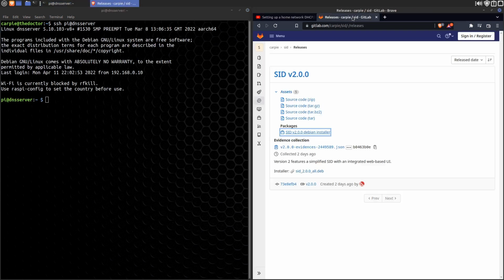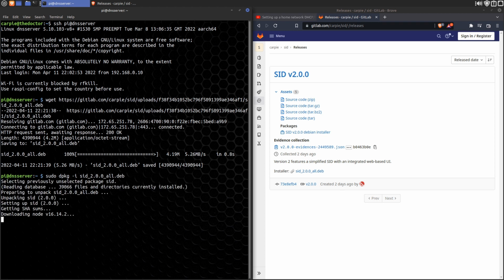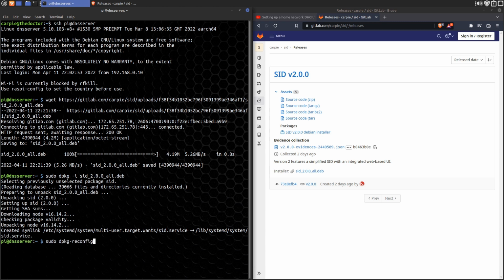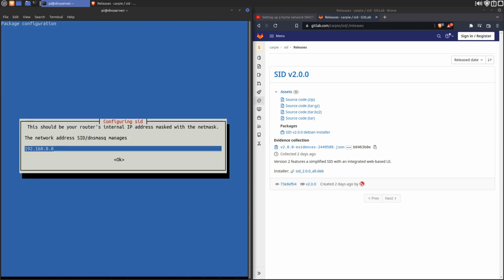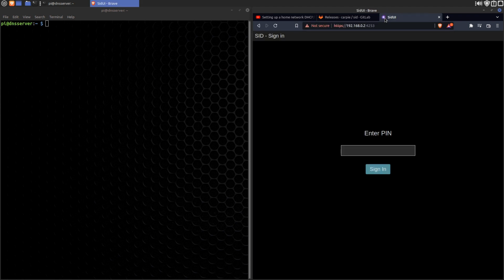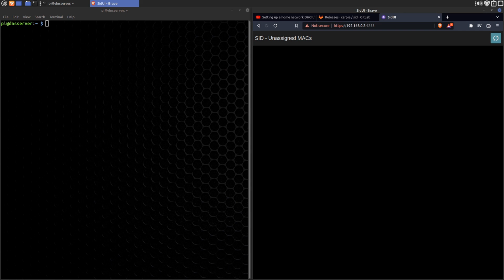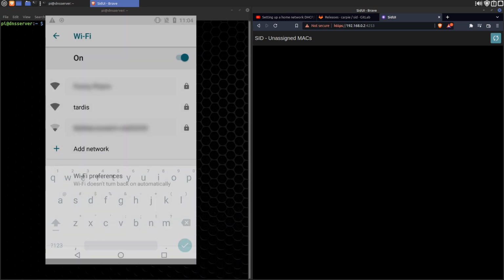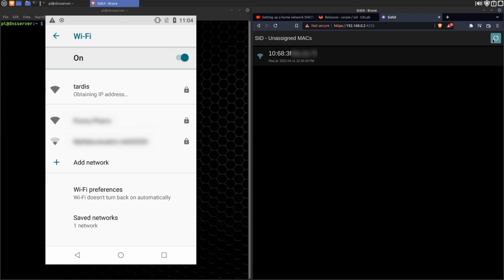Simple IP Dispenser Update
I have updated my Simple IP Dispenser (companion app to my DHCP/DNS setup to be simpler and use a Web UI instead of android app. This video shows how to install and use it.

0:00 Introduction
0:56 Installing SID on your DNS/DHCP server
1:28 Configuring SID
2:22 Example of how to use SID UI